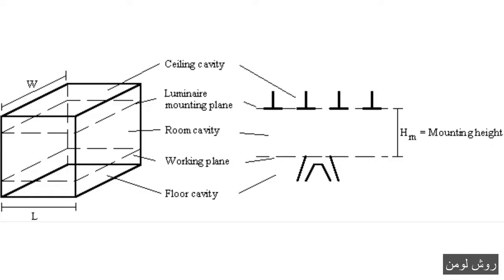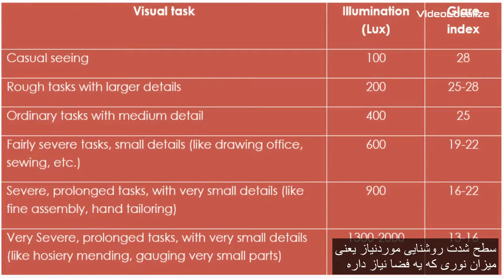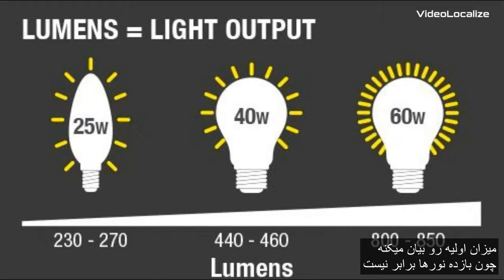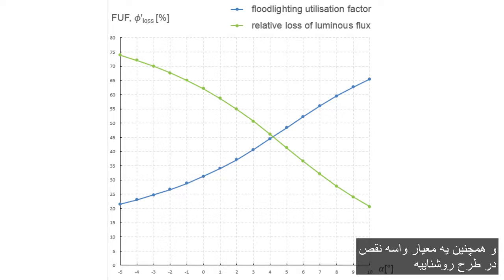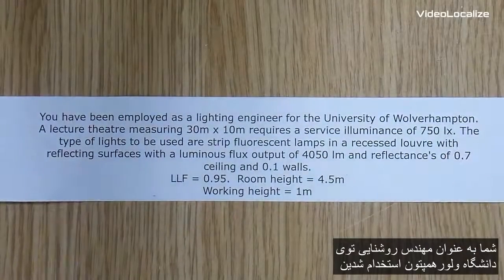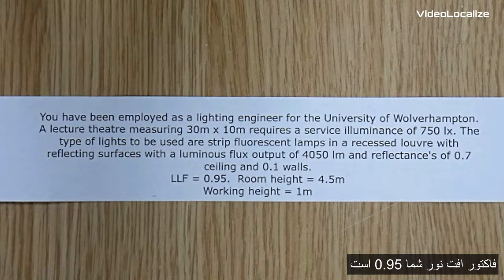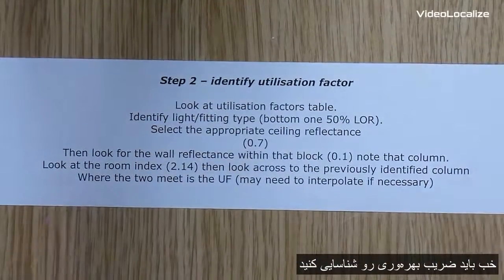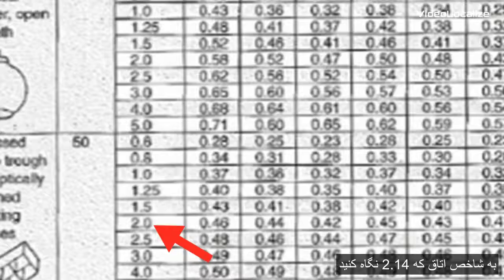روش لومن برای محاسبه مقدار نور مورد نیاز یک اطاق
چه میزان نور برای یک فضا کافیه؟
محاسبه مقدار نور مورد نیاز یک اطاق که برای ایجاد یه فضای عالی نیاز دارین، یکم پیچیده‌است.
طراحی نورپردازی چه برای استفاده‌های خصوصی و چه برای استفاده تجاری انجام بشه، روشی رو بهتون میگم که با اون می‌تونید
تعداد لومن‌های ال‌ای‌دی کافی که برای روشنایی فضاتون نیاز دارین محاسبه کنید
روش لومن:  این روش یه معادله‌ی ساده‌شده‌ی طراحی روشناییه که ازش برای تعیین تعداد منابع نور موردنیاز، که طبق الگوی منظمی چیده‌شدن استفاده میشه
روش‌های پیچیده‌تری وجود داره اما چرا وقتی میشه از یه راه آسون استفاده کرد، از راه طولانی استفاده کنیم؟